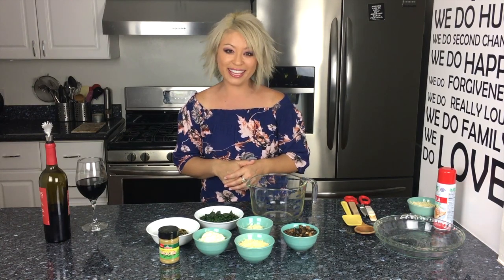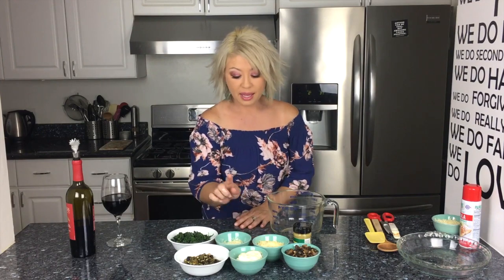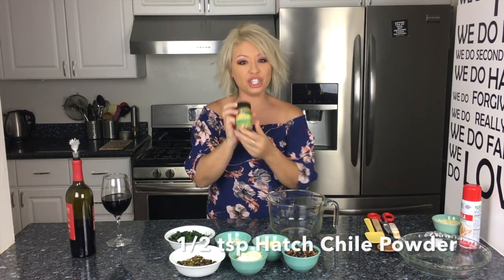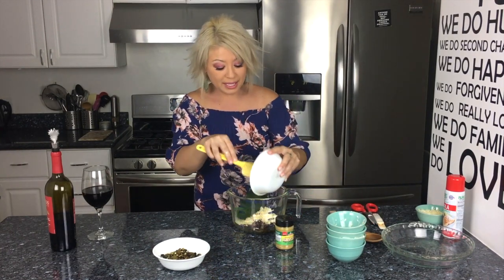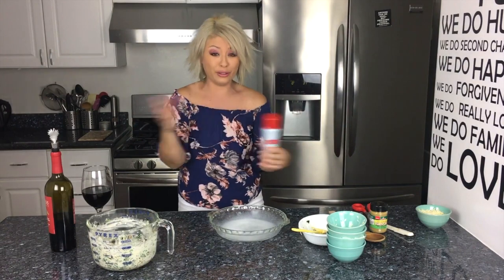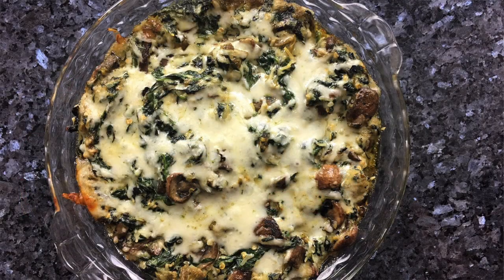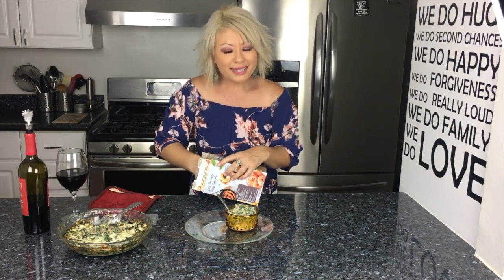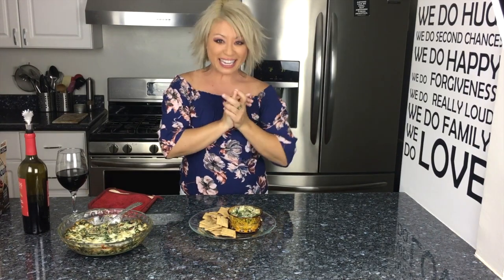Hatch Chile Mushroom Dip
Hatch Chilies are unique because they're only available for a few weeks in August and September. Grown in the Mesilla Valley, New Mexico, chile lovers flock to these farms every year to grab these special chile's to take back home to roast and freeze. Let's Eat!

LET'S GET SOCIAL : KIMLAI YINGLING​

Happy Eating!​ Chow!​